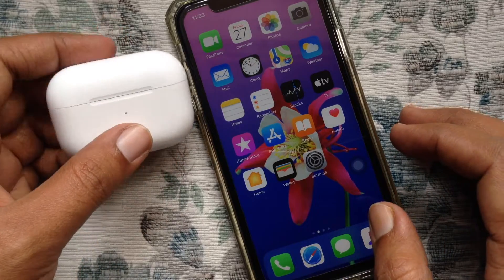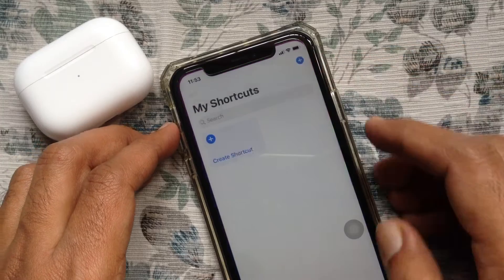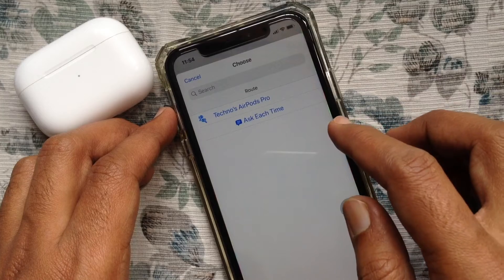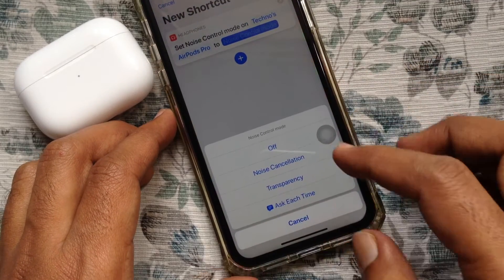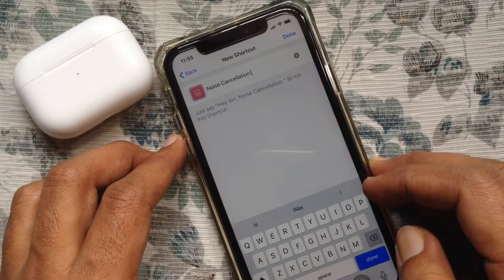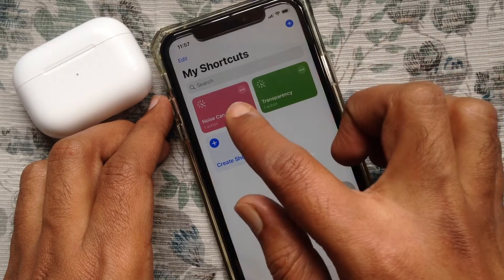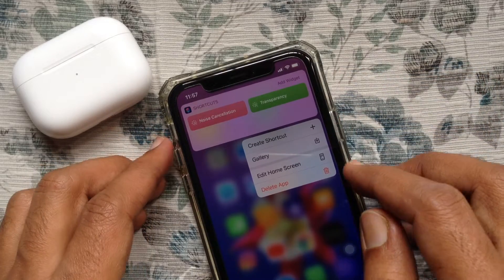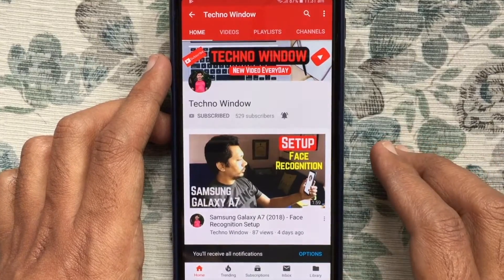How to Set Noise Control Mode on AirPods Pro with Shortcuts